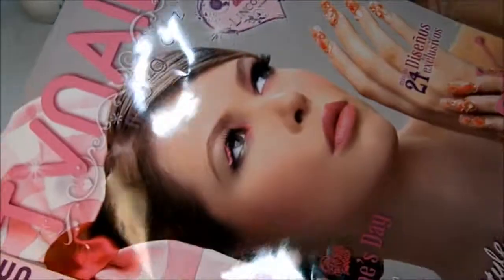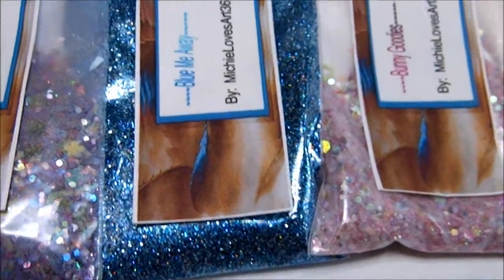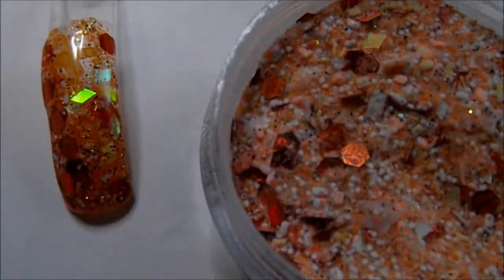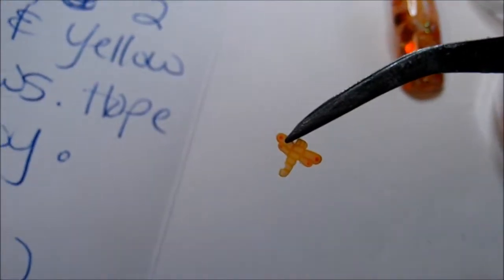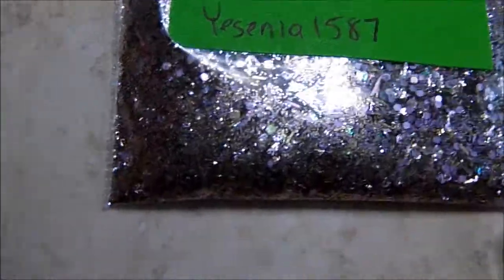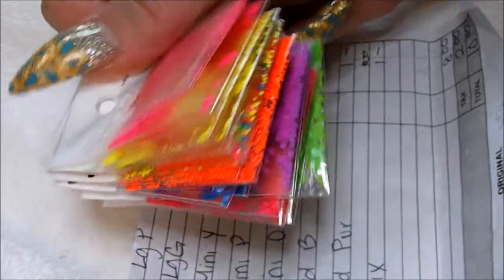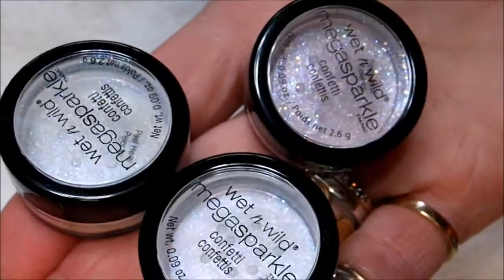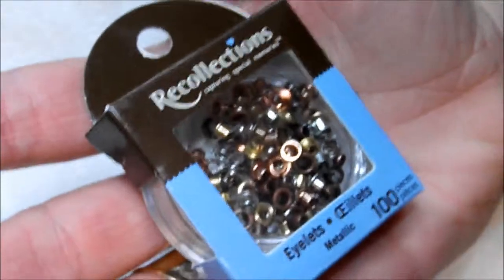Swaps , Gift , Small Haul ! All in one !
swap , gifts , haul